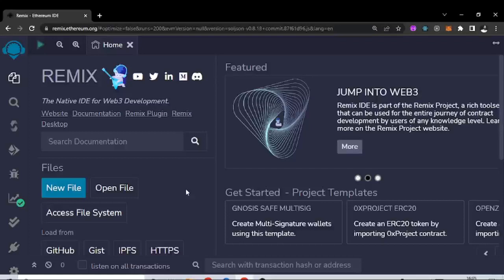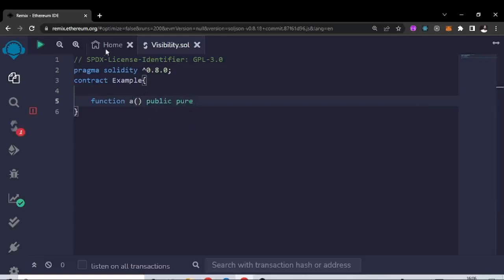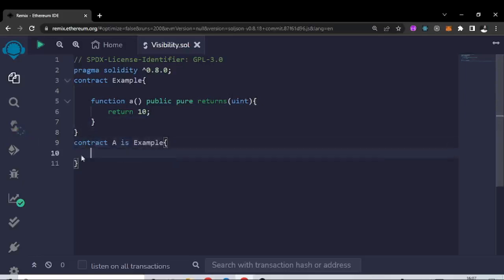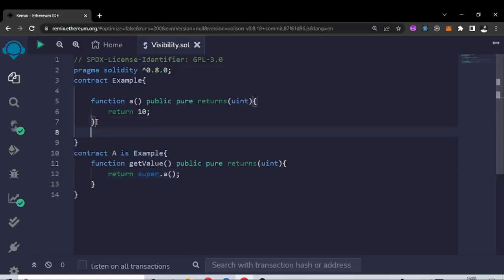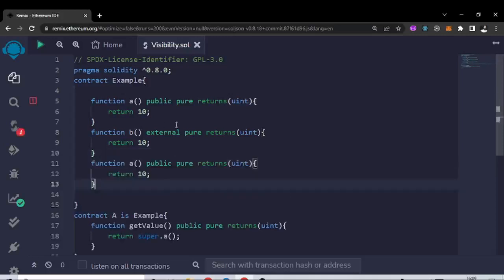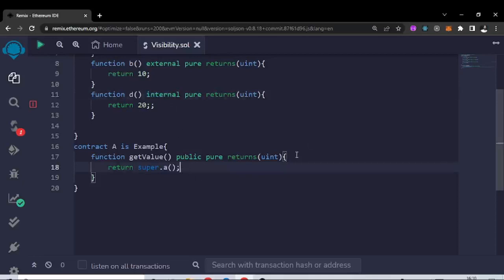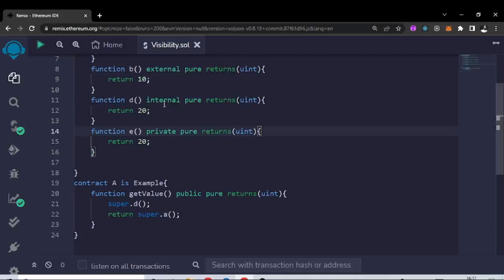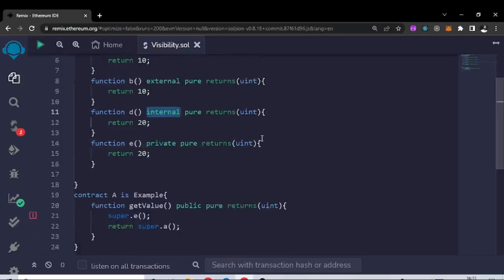What is Function Visibility in Solidity || Blockchain Development || Day 17